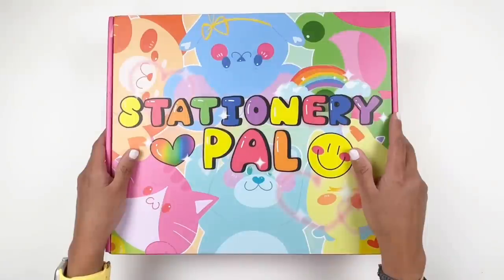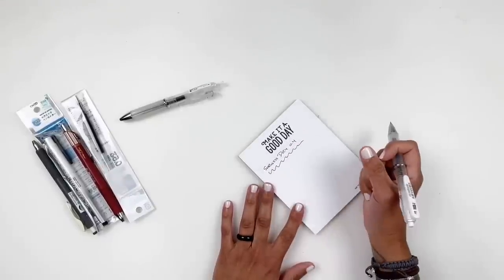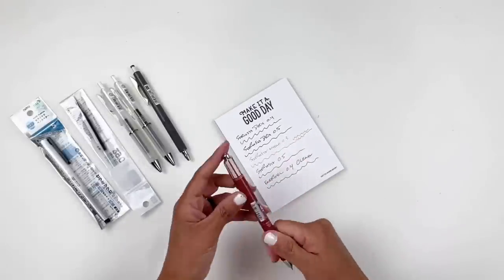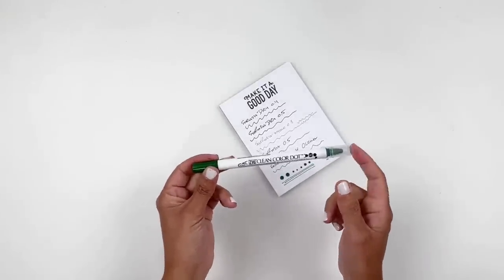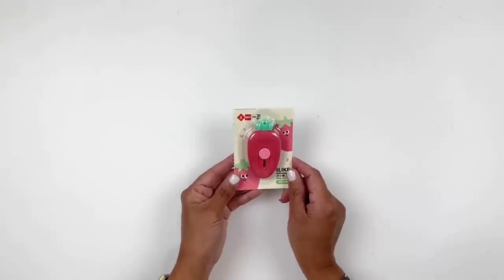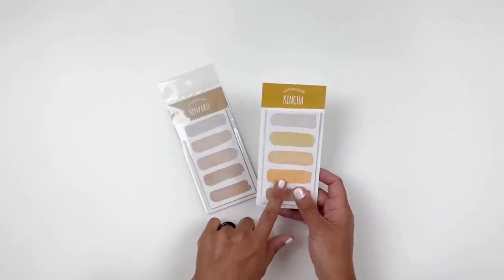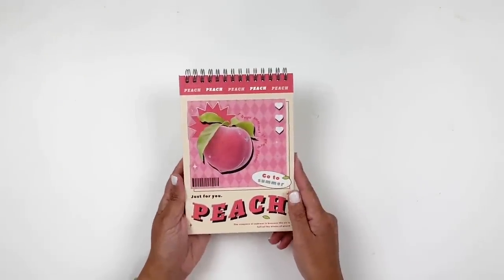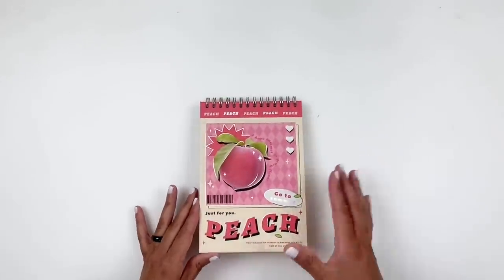A Huge 2023 Stationery Haul & Unboxing | Ft. Stationery Pal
My Favorite Crafty Things (AMAZON Storefront) →

Photo Printers →
+ Selphy Canon printer
+ Selphy Paper & Ink
+ Epson PictureMate PM-400
+ Epson Photo Paper 4x6
+ Epson Photo Paper 8.5x11